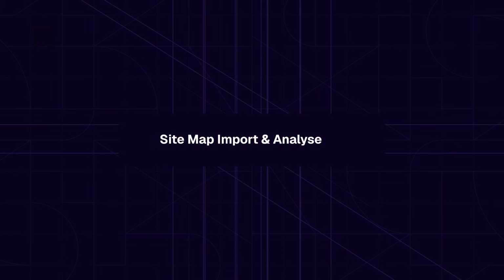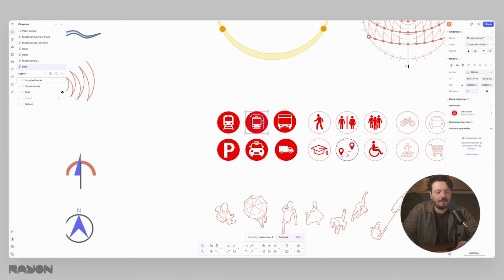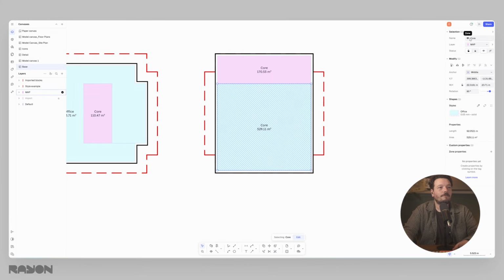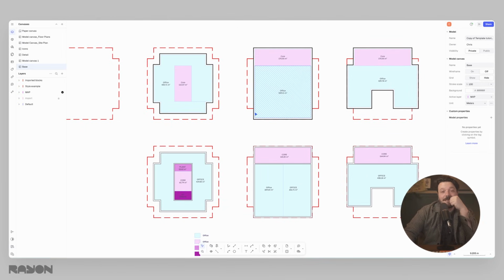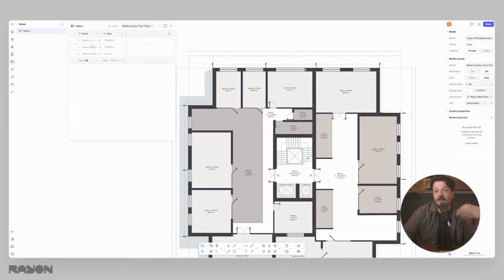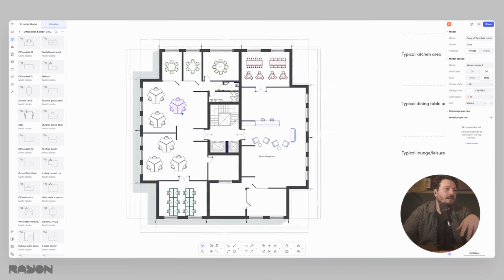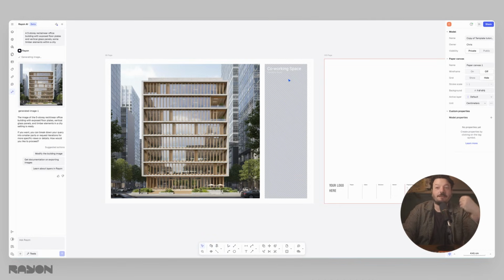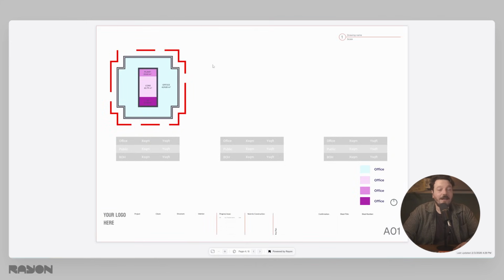How to Conduct a Feasibility Study | Complete Guide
Build a winning property development feasibility study—fast—with zoning options, smart area tables, and a polished presentation in Rayon Design.

Learn how to create a clear, compelling property development feasibility study that gets your proposal approved. In this step-by-step tutorial, you’ll import and scale a DWG/PDF site plan, annotate key constraints and opportunities, sketch multiple zoning/massing options, and use smart zone schedules (tables) to compare floor area mixes side-by-side. You’ll also add furniture blocks for quick space-planning, generate custom CAD blocks with AI when needed, and assemble everything into a client-ready report with title sheets, diagrams, and presentation pages—all inside Rayon Design. Perfect for architects, urban designers, and real estate professionals who want faster due diligence, clearer feasibility visuals, and stronger stakeholder buy-in.

00:00 Intro
00:53 Import & scale the site plan
02:30 Site due diligence & constraints
03:50 Site analysis diagrams (sun, wind, access, context)
05:44 Zoning & massing options (side-by-side studies)
06:10 Zones, cores & area logic (gross vs net)
15:28 Smart tables (compare options + add custom metrics)
20:46 Space planning & furniture blocks
23:18 AI blocks & quick visuals
24:26 Build the feasibility presentation
29:53 Export, share & update live
31:50 Outro